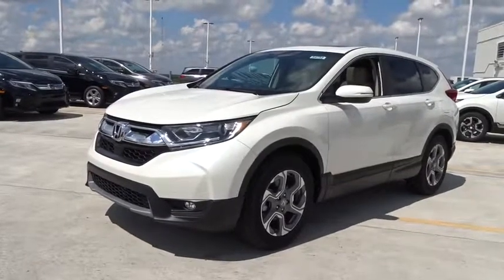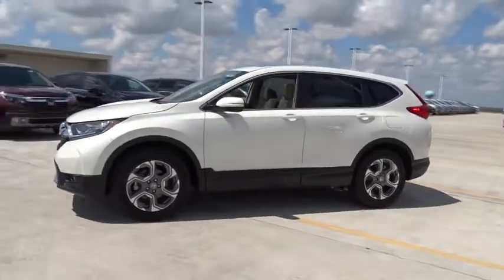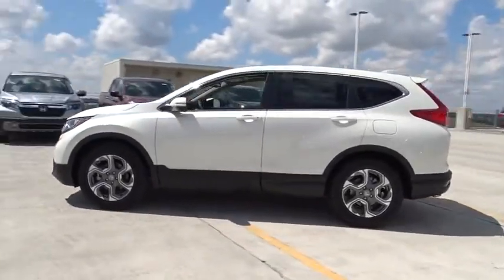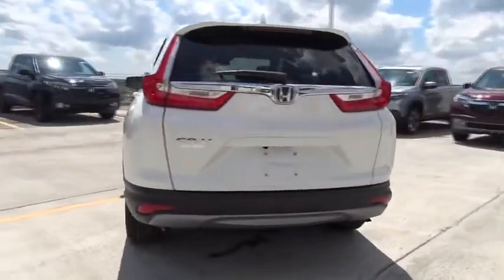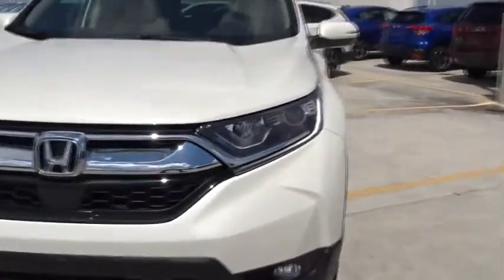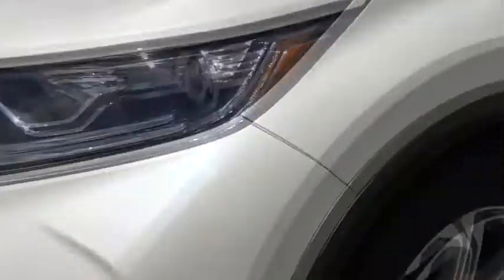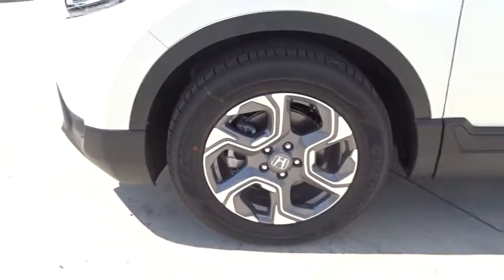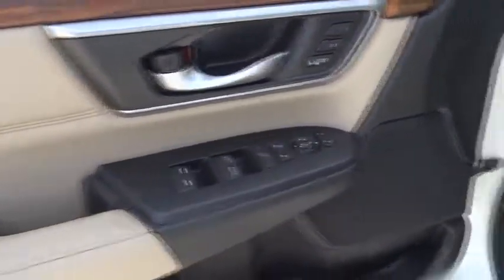2018 Honda CR-V Homestead, Miami, Kendall, Hialeah, South Dade, FL 59163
White Diamond Pearl New 2018 Honda CR-V available in Homestead, Florida at Largo Honda. Servicing the Miami, Kendall, Hialeah, South Dade, FL area.

Largo Honda
554 NE 1st Ave

This tough-as-nails CR-V seeks the right match! This gas-saving EX-L will get you where you need to go.. ELECTRIFYING!! Just Arrived*** Safety equipment includes: ABS, Traction control, Curtain airbags, Passenger Airbag, Front fog/driving lights...Other features include: Leather seats, Bluetooth, Power locks, Power windows, Sunroof... Largo Honda Home Delivery for Less!